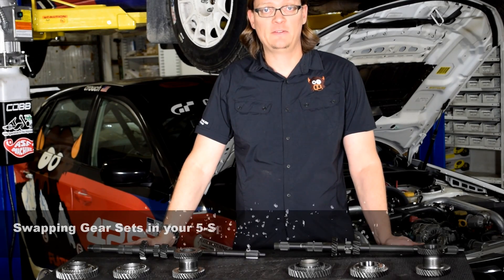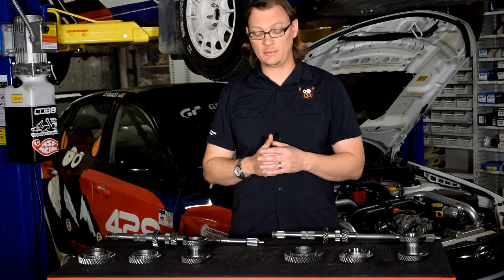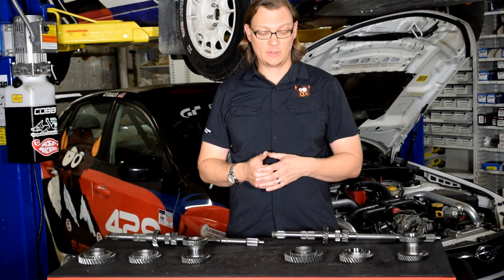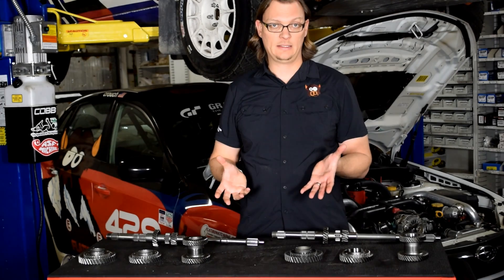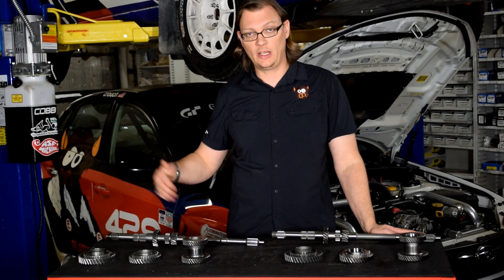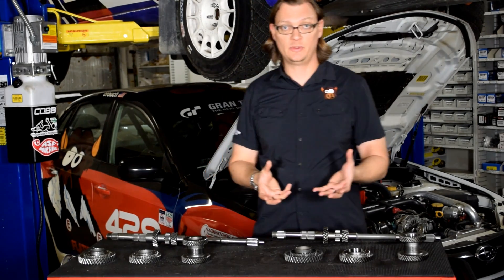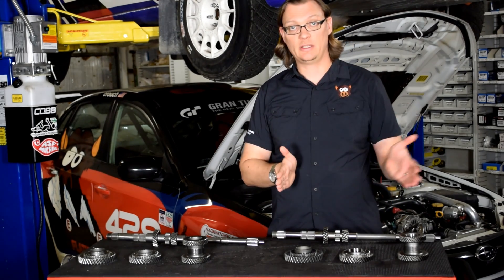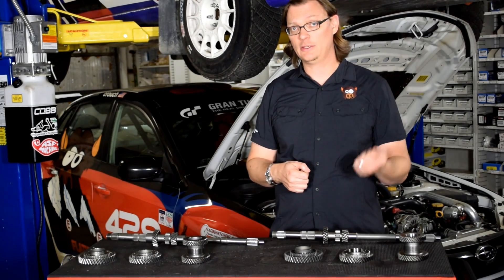Subaru WRX 5 Speed Gear Set Comparisons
Flatirons Tuning Tech Tip - Subaru WRX 5 Speed Gear Set Comparisons

If you have a Subaru WRX with a 5-Speed transmission, and you start making power, you will likely start thinking about your transmission.  The two most common gear sets that come up if you are looking to change/up-grade your gear ratios, etc. are the Legacy GT Gears (similar to the STI V.6 gears) and the STI RA Gears.

We put together kits to help make it as easy as possible to swap these gears into your WRX, but we thought a video might help explain what exactly the differences in these gear sets are.

A few years ago, we also wrote up a comparison of these gear sets, that has a more specific comparison of the different ratios, etc.  Here is a link to that:

If you are interested in any of these gear sets, here are links to them on our web-site:

Type RA 5-Speed Gears
- The RA gears are now discontinued unfortunately.